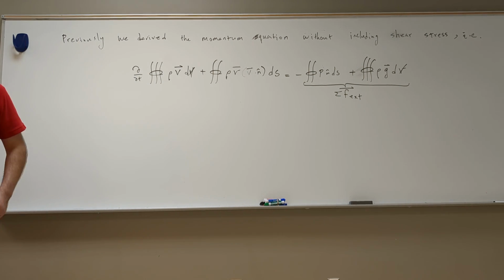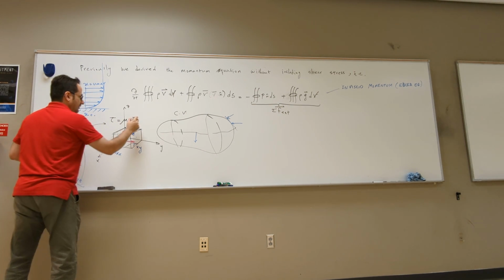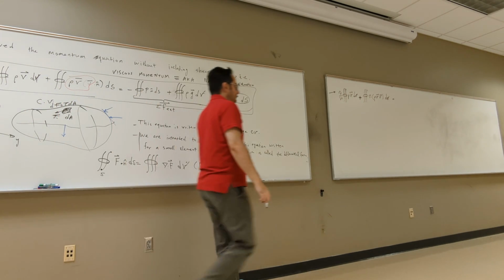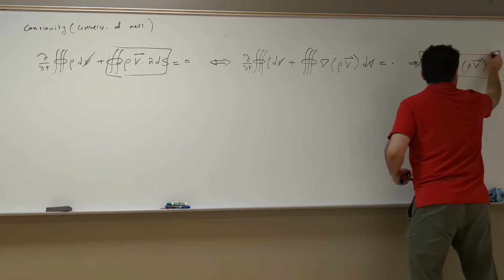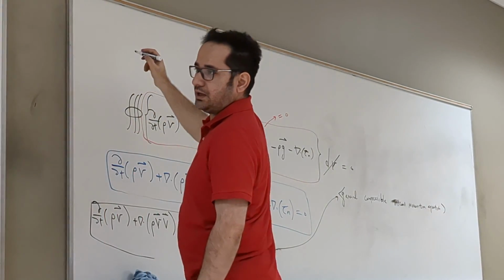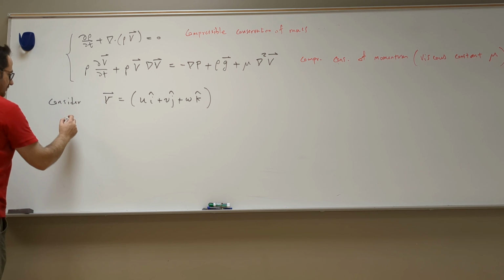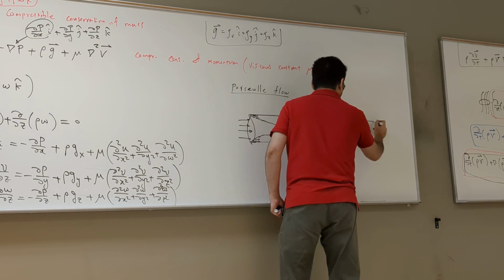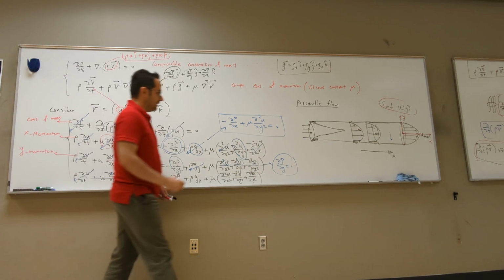Differential Form of Fluid Equations - Part 1